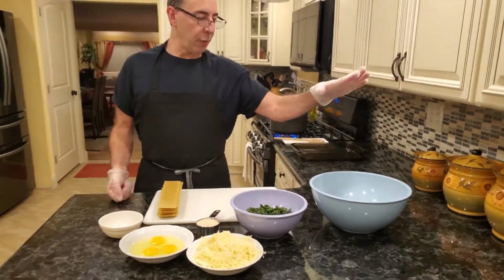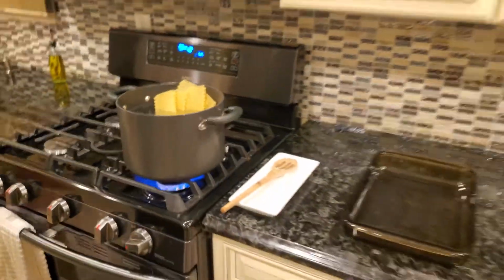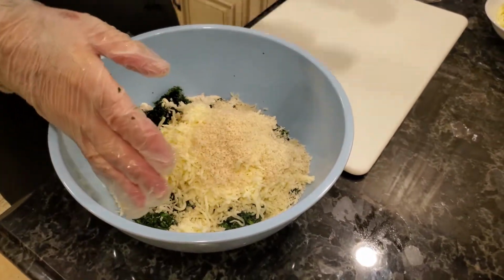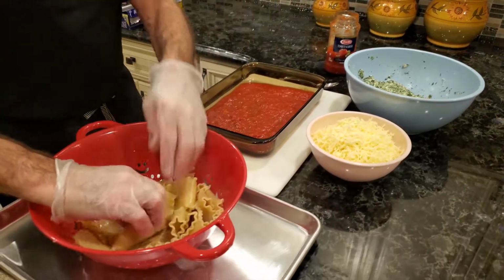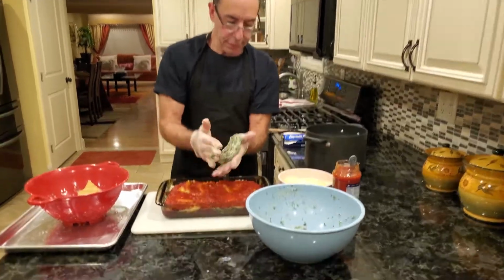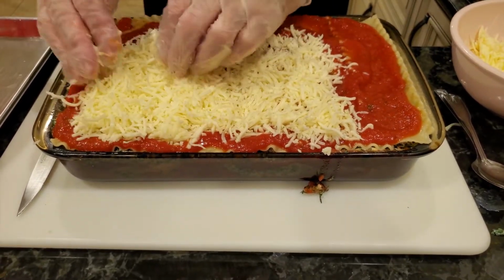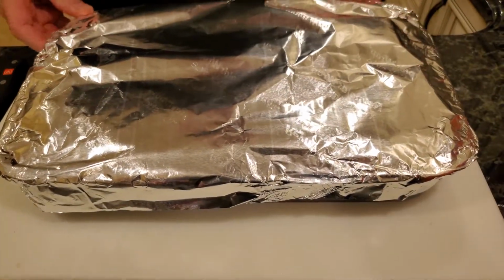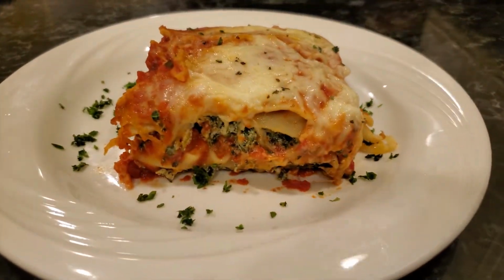Vegetarian Spinach Lasagna | Really Really Delicious!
Learn how to make vegetarian lasagna. This veggie lasagna recipe is always a Crowd Pleaser!
Ingredients: Yields- 1 -13" x 8" Pan
For the Mix:
40 Ounces ( 2 1/2 pounds) Frozen Chopped Spinach- Defrost, then Squeeze
as much water out of the Spinach as you can.
1 pound Ricotta
12 ounces Mozzarella- Shredded ( This is for Mix only, you need more...see below)
3/4 Cup Breadcrumbs
4 large Eggs
1 1/2 Teaspoons of each of the following- Salt, Black Pepper, Granulated Garlic,  Dried Basil, Dried Oregano

12 Lasagna Noodles
Approximately 42 Ounces Tomato Sauce (I use Barilla Tomato and Basil)
1 1/4 pounds  Shredded Mozzarella for Inside Layer and Top of Lasagna
Happy Cooking!